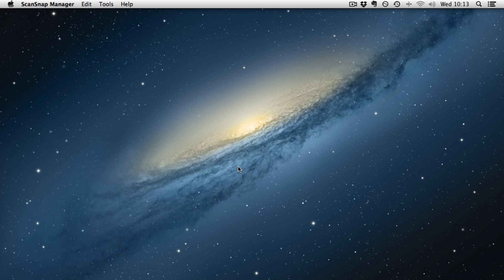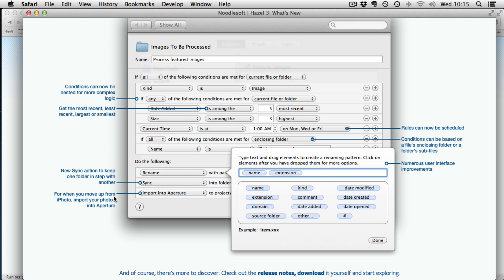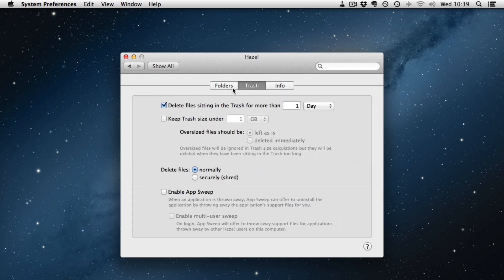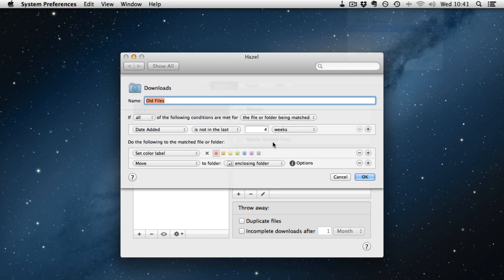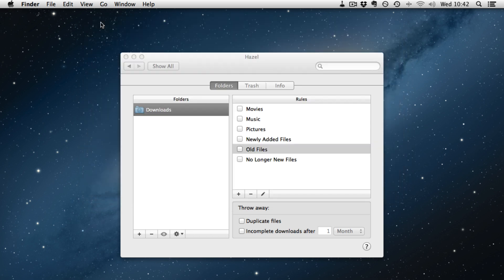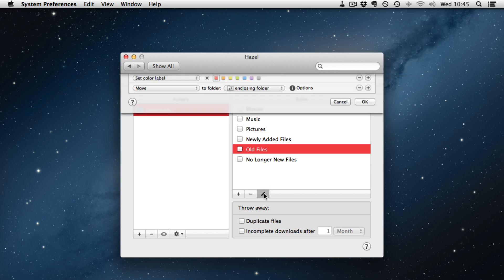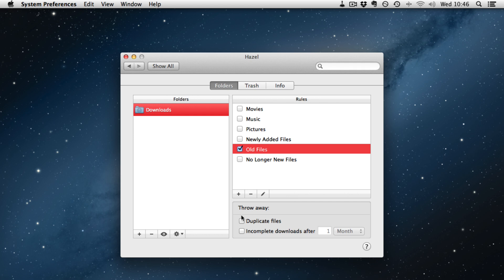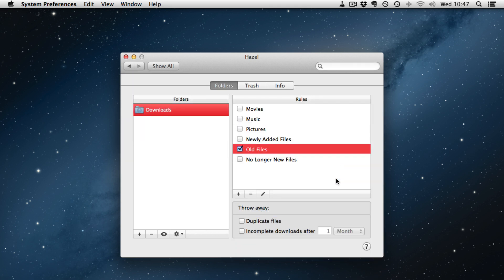Hazel 3 - New and improved.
A quick look at the automation wizard for OS X that is Hazel. Now in version 3 and better than ever!